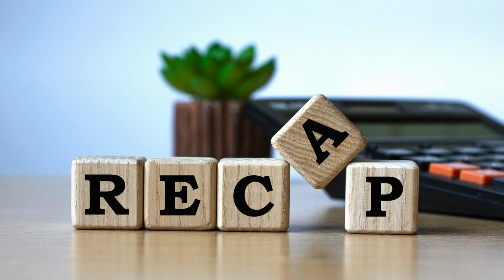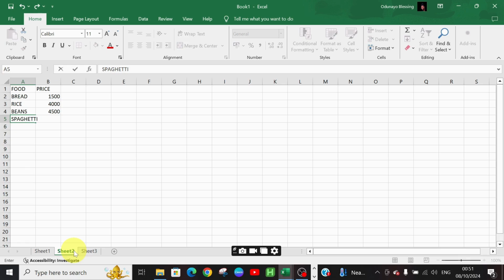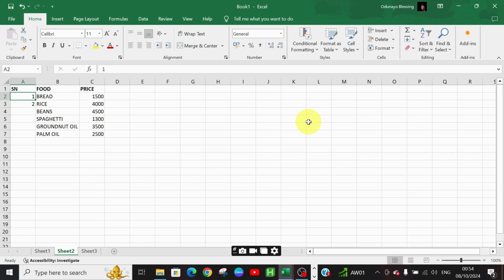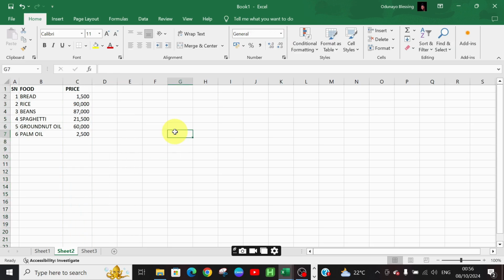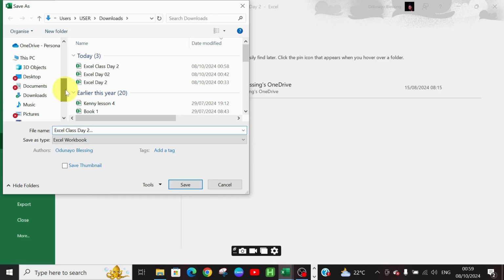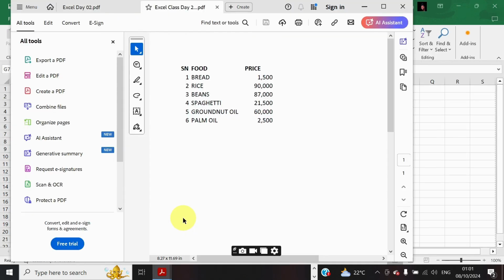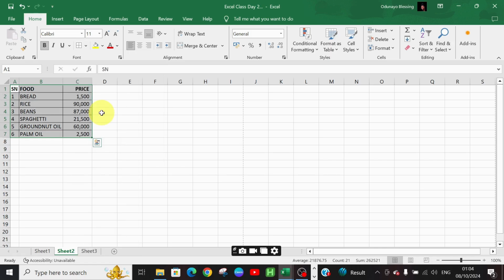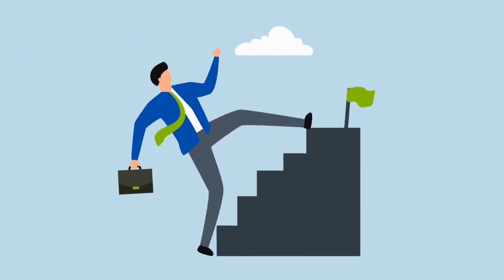HOW TO CREATE, SAVE AND NAME DATA IN MICROSOFT EXCEL FOR BEGINNERS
How to Create, Name, and Save Data in Microsoft Excel: Beginner's Guide 🖥️

Ready to take your first steps in Excel? In this tutorial, I’ll show you exactly how to create a new workbook, name your files, and save your data in Microsoft Excel. Whether you're working on school assignments, managing business data, or organizing personal records, this guide will make sure you get started the right way!

💡 What You’ll Learn in This Video:

How to open and create a new workbook in Excel
Naming your Excel files for easy organization
Different ways to save your data (Save vs. Save As)
No prior Excel experience? No problem! This tutorial is designed with beginners in mind, walking you through each step so you feel confident managing your data.